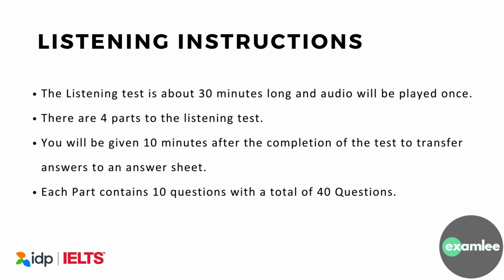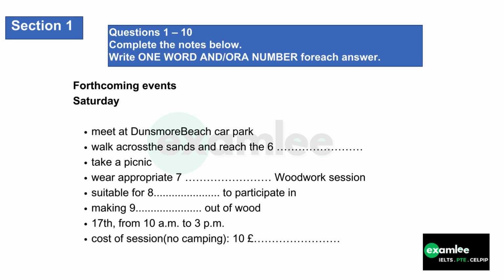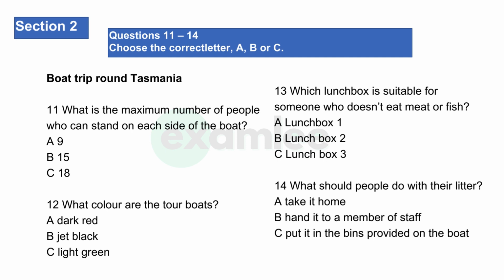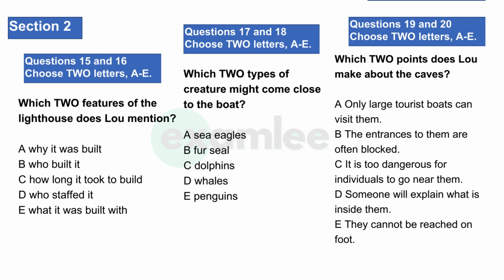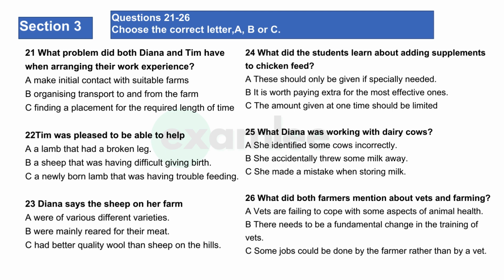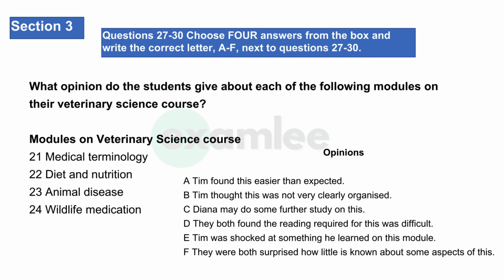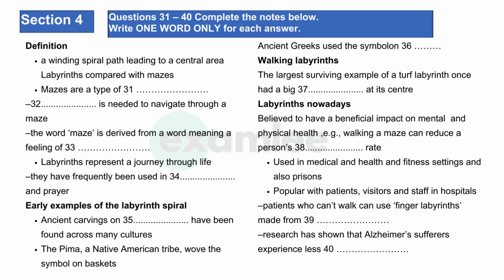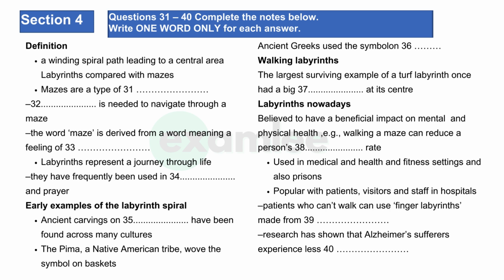IELTS Listening Practice Test + Answers [ 24-11-2023 ] / Actual IELTS Test